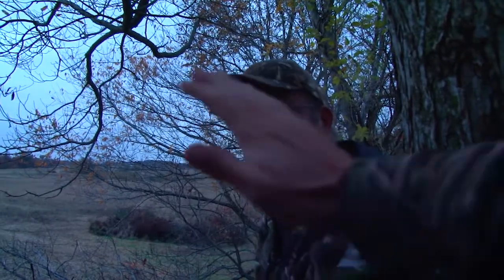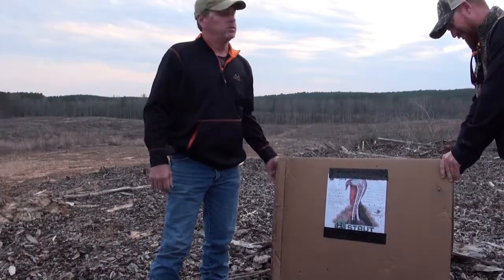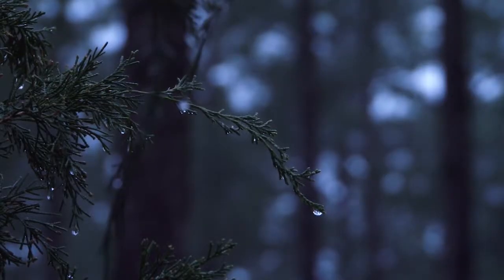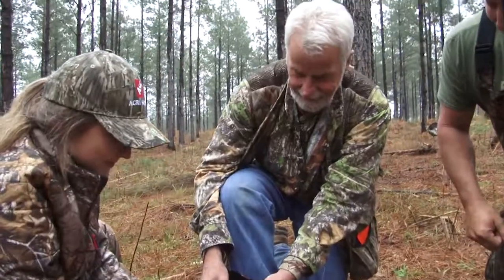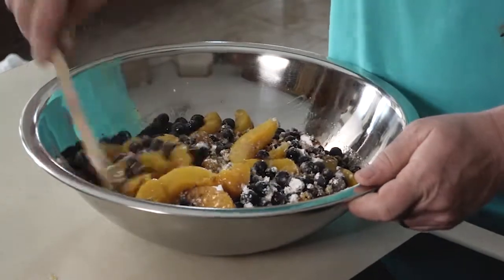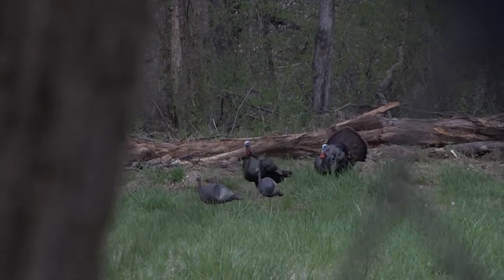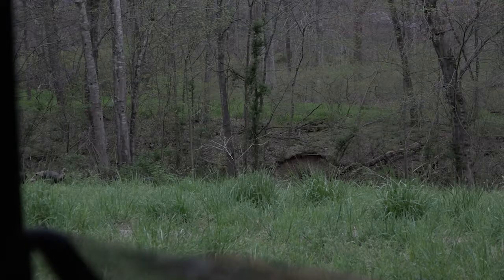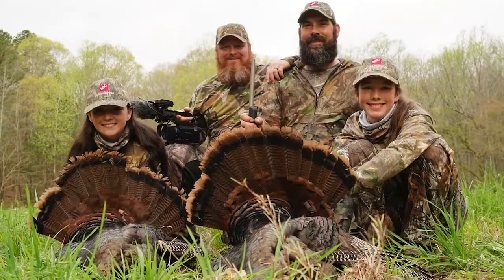S7 EP 6 Three's a Charm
Our show sets out to introduce three girls to turkey hunting. Little did they know how the hunt was going to unfold. Big Suprise!